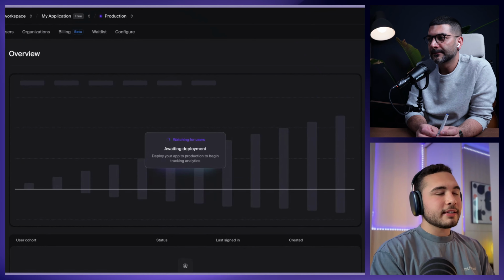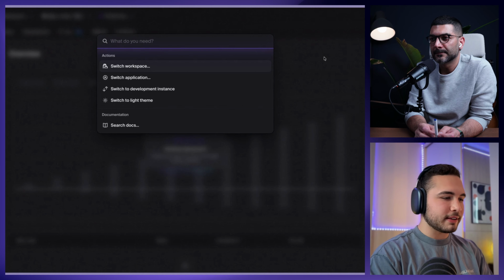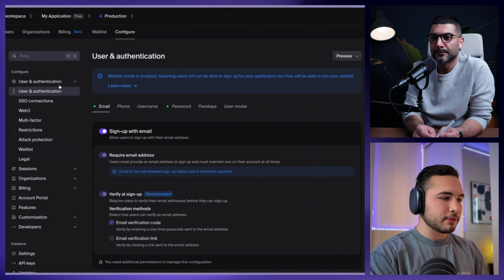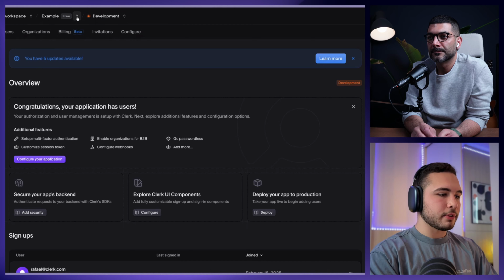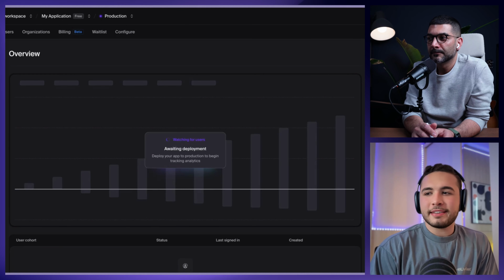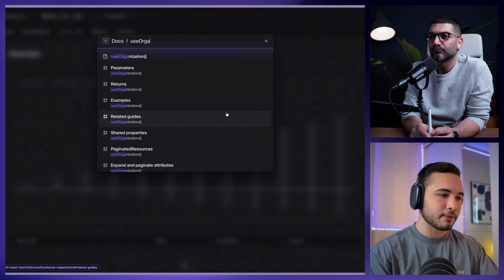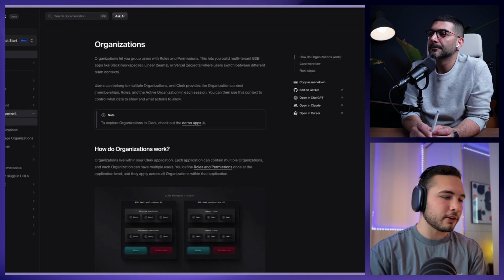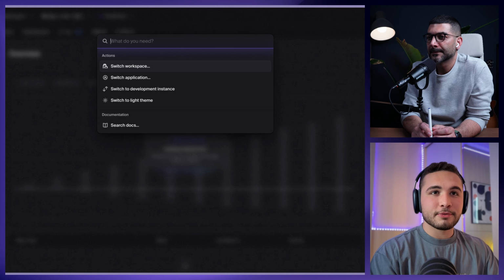Discover the Power of Clerk's New Command Menu (⌘K)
Clerk new Command Menu (Command+K) makes navigating the dashboard incredibly fast and intuitive. I sat down with Rafael Camargo, the engineer who built it, to walk through everything it can do.

What You'll Learn:
How to use Command+K to instantly navigate anywhere in Clerk Dashboard
Quick workspace and application switching without clicking through menus
AI-powered help that guides you to the exact feature you need
Integrated docs search for quick reference without leaving the dashboard
Upcoming features: shortcuts, more actions, and enhanced workflows

Perfect for:
✅ Power users managing large Clerk accounts
✅ Developers new to Clerk looking to explore features faster
✅ Teams juggling multiple workspaces and applications
✅ Anyone tired of clicking through nested menus

Timestamps:
0:00 - Introduction
0:53 - Meet Rafael Camargo from Clerk's Dashboard Team
1:29 - Command Menu Demo Begins
3:40 - Power User Workflows: Quick Navigation
4:46 - Helping New Users: Docs Search Integration
7:03 - AI Assistant: "Where Can I Change My Domain?"
9:21 - Exploring Features You Didn't Know Existed
9:56 - What's Next: Actions, Shortcuts & More

If you're building with Clerk, this feature will save you hours of clicking.